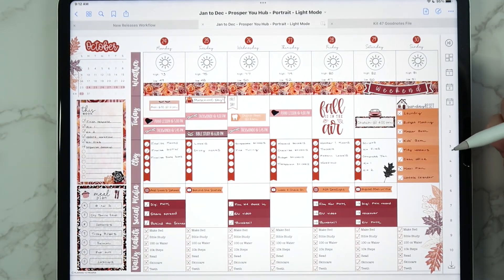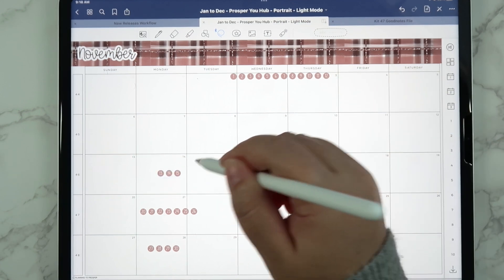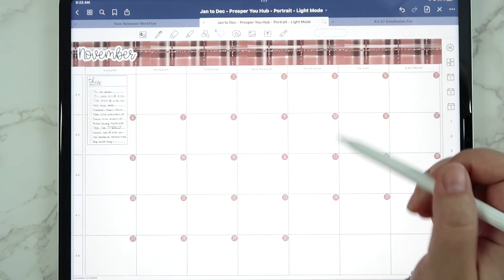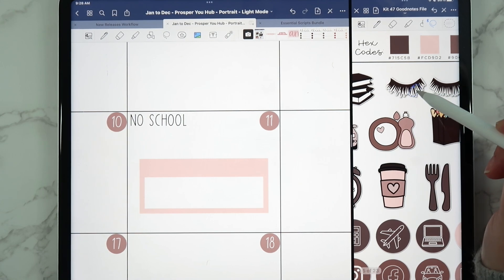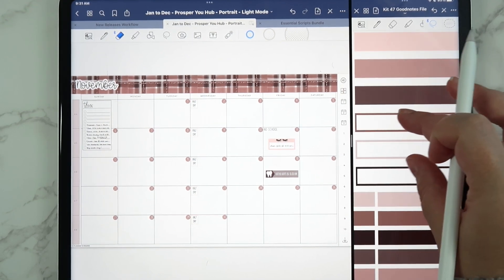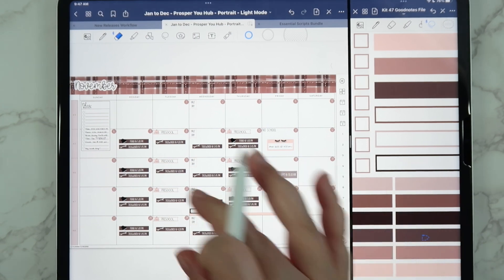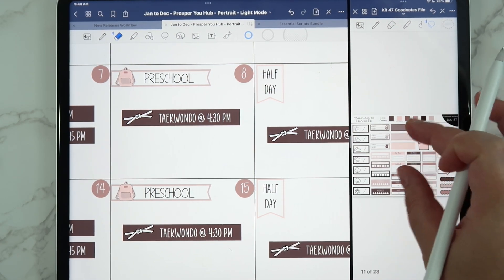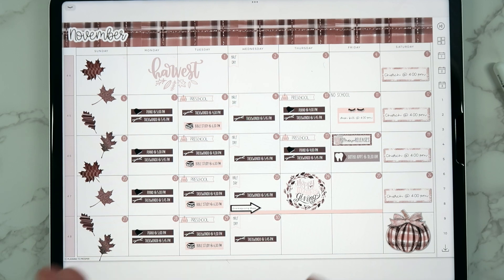Tough Times Over Here 😴 🥱 | Monthly Digital Plan With Me | November 2022 | iPad & Goodnotes 5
Hey everyone!

In today’s video, I am planning out the month of November 2022 in my Prosper You Planner Hub.  Today, I used Kit 47 - available in my Etsy shop (link below).

Xoxo,
Stephanie Anne